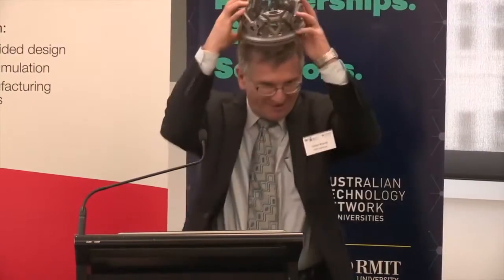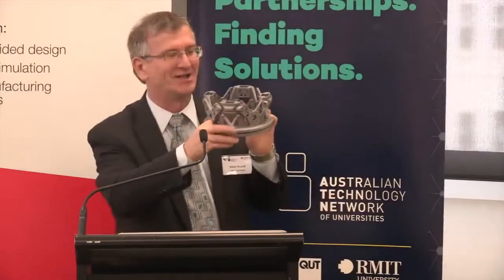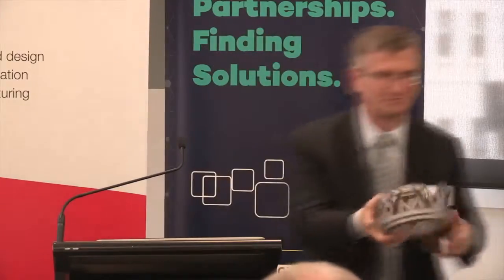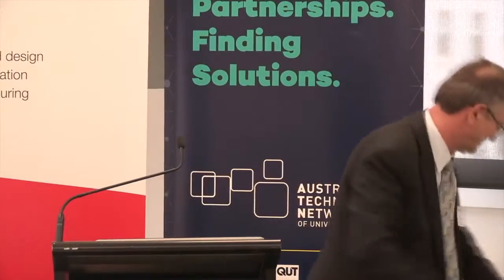ATN researcher showcase - Additive manufacture of medical implants - Prof Milan Brandt (RMIT)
Professor Brandt is the Technical Director of RMIT’s Advanced Manufacturing Precinct and the Director of Centre for Additive Manufacturing. He is the leading Australian researcher in the area of macro processing with lasers and has conducted work in laser cladding, cutting, drilling, welding, assisted machining and more recently additive manufacture. This has resulted in technological achievements, patents, research papers and commercial products, which have been recognized internationally and nationally in both scientific and industrial circles.

He has commercialized the results of his research and also actively promoted the benefits of laser technology to Australian industry through invited presentations, conference papers and industry seminars.

Professor Brandt initiated and chaired several international conferences and workshops and has extensive links with many international researchers and organisations. He is a Board member and fellow of the Laser Institute of America and honorary fellow of the Welding Technology Institute of Australia.